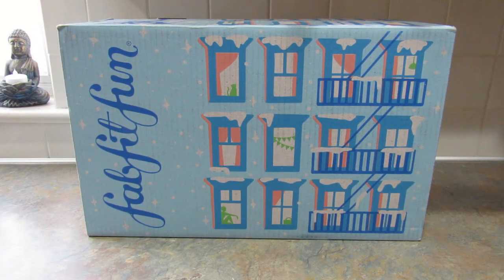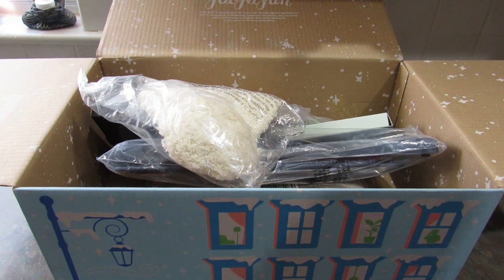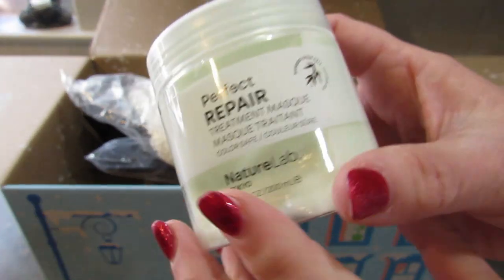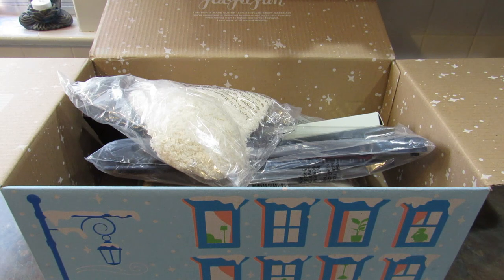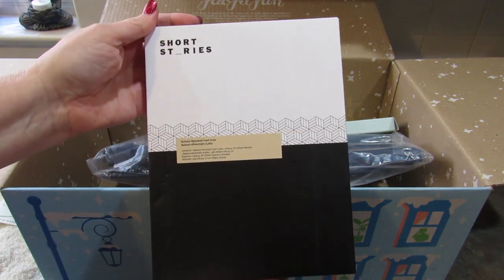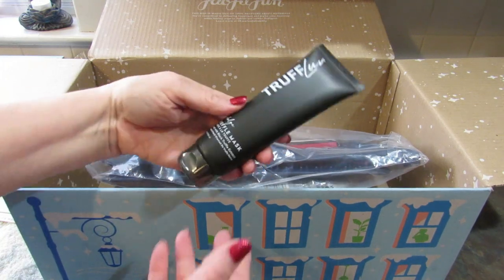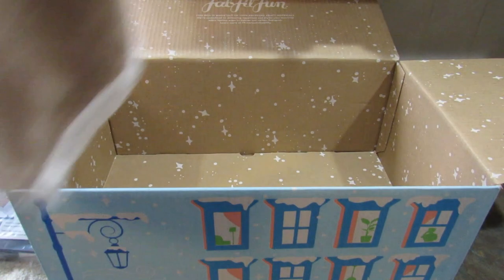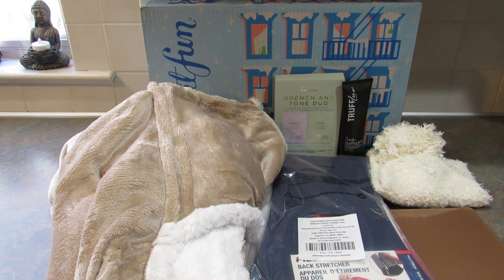FABFITFUN Winter 2022 Subscription Box Unboxing!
I love FabFitFun! Their boxes are full of fabulous finds in beauty, wellness, fashion, and fitness, hand-picked by the FabFitFun team, delivered once per season. You can thank me later. 🙂
Good news, when you sign up for a Seasonal Membership, I get a promotional credit!
(*promotions may change without notice)